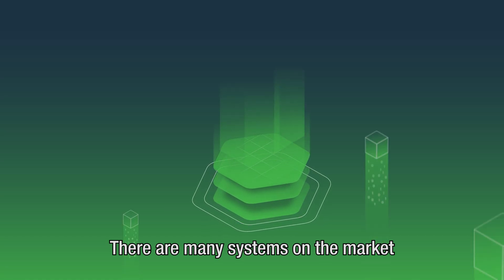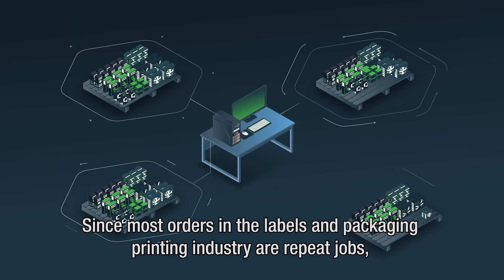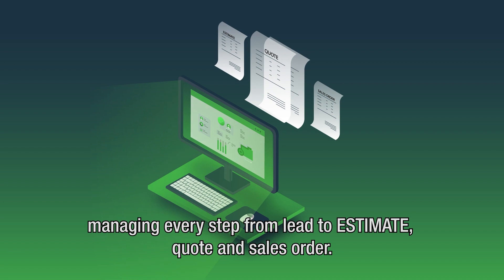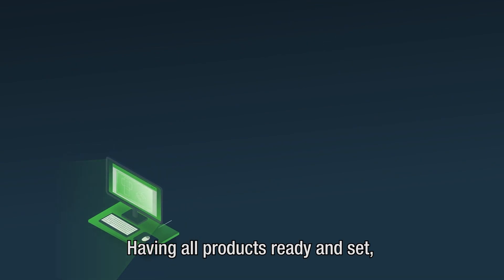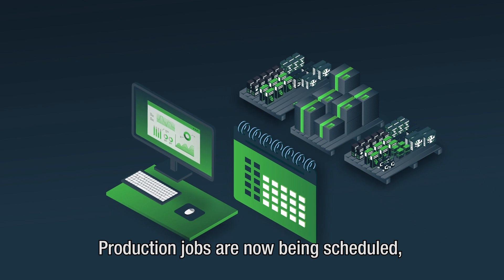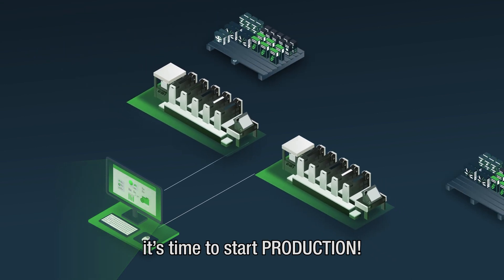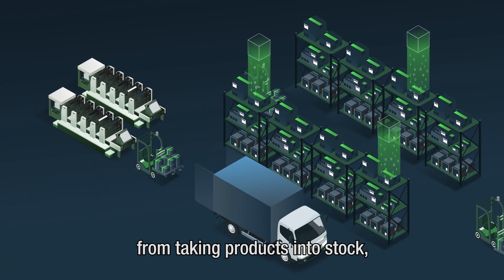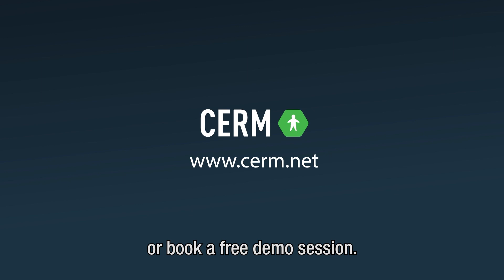CERM MIS standard workflow for packaging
CERM MIS Software for packaging is a specialized solution for folding carton and rigid boxes printing.

The new CERM MIS packaging software provides detailed instructions to streamline every step of your packaging production process. It contains additional workflow elements to support shaping and nesting. The entire CAD process, from defining shapes to managing the different shape files, mock-ups and the calculation of nested layouts, can be controlled from within your CERM MIS.

Process more orders faster and better with CERM MIS Software for labels and packaging